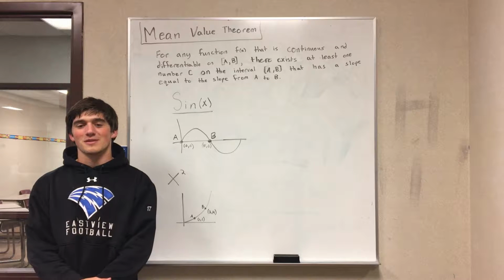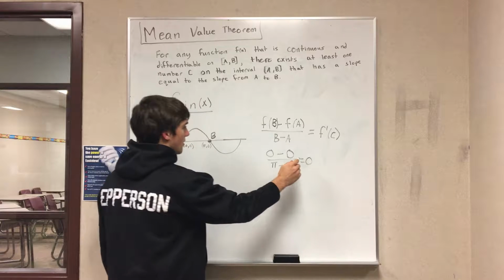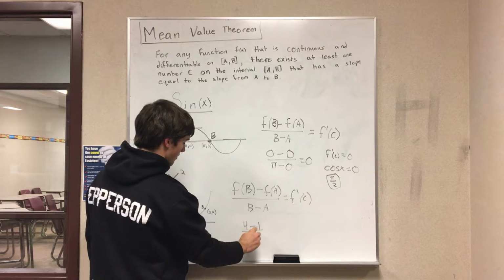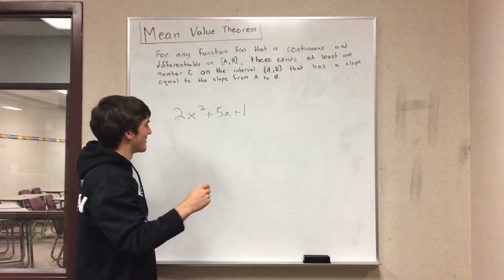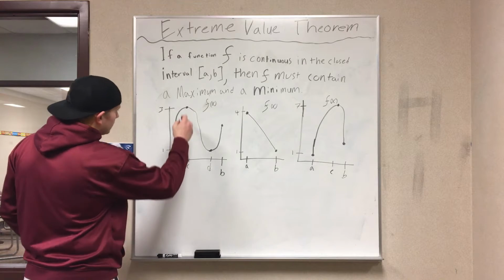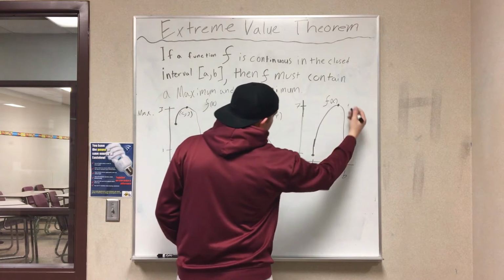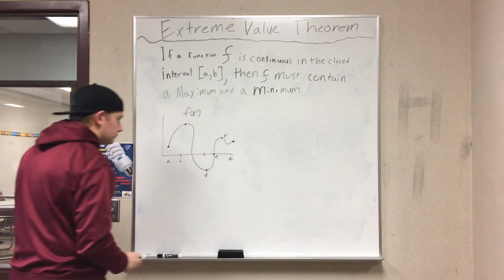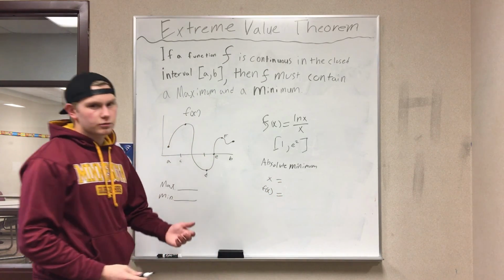Mean Value Theorem and Extreme Value Theorem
Mean Value Theorem and Extreme Value Theorem by Carter Epperson and Garrett Broemer